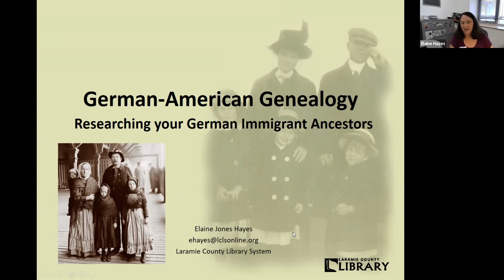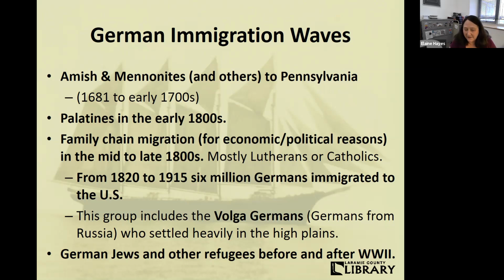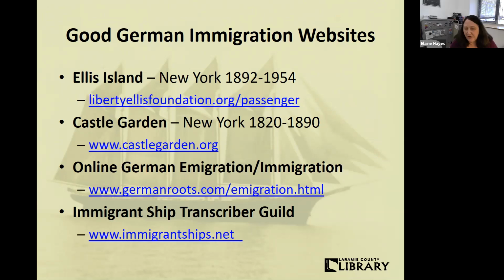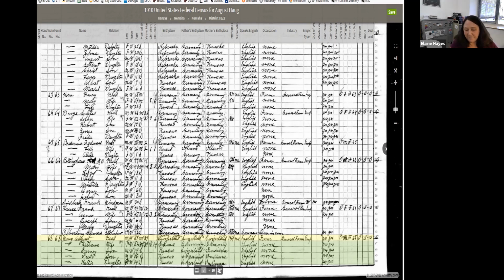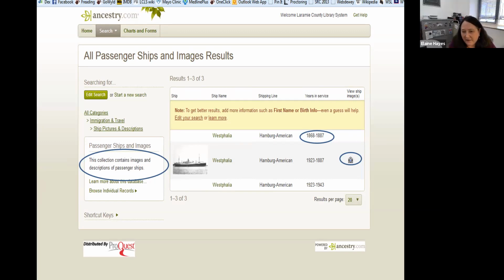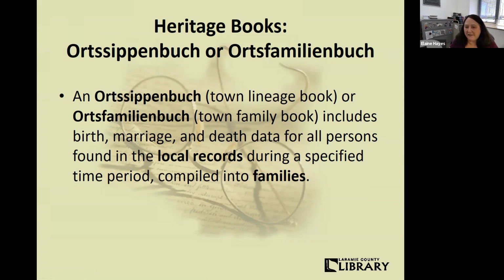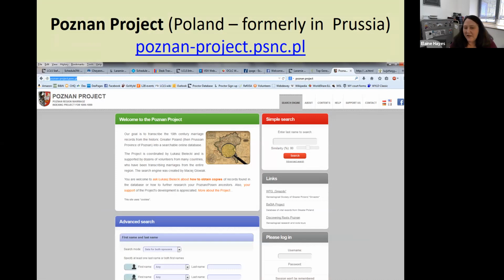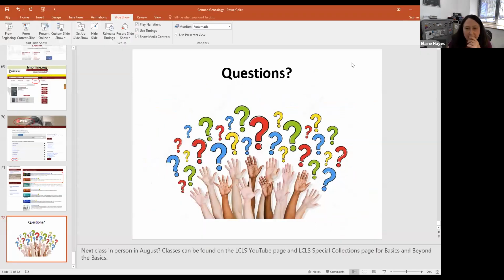Genealogy–Finding Your German Ancestors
Learn how to begin researching your German ancestors. This class covers records and resources in the United States and Europe which will help you learn more about your family origins.